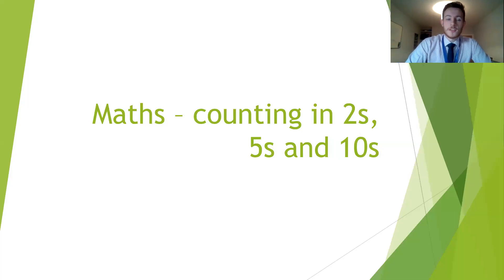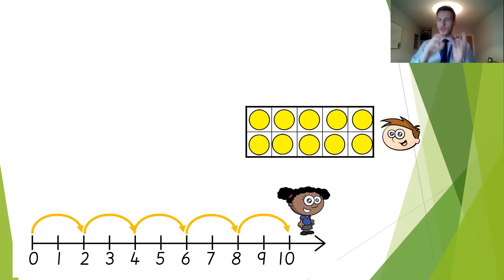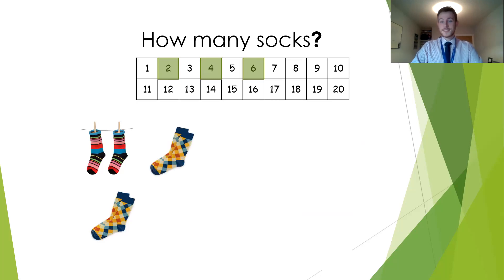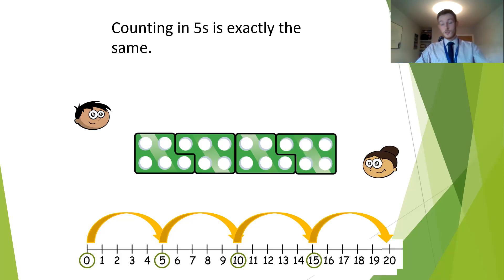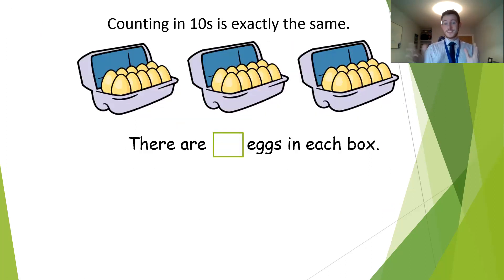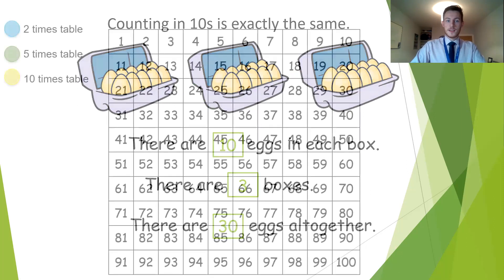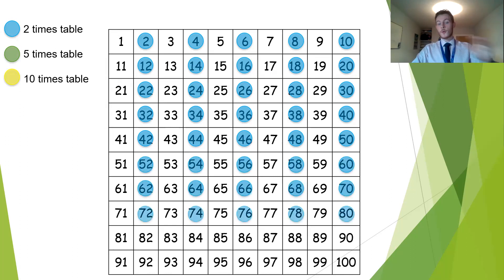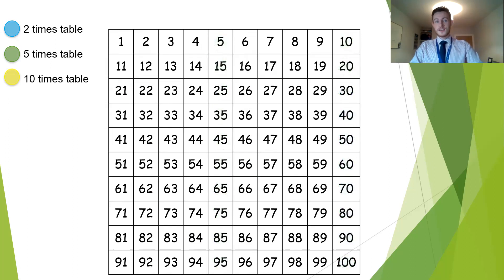Year 2 - Maths counting in 2s,5s and 10s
In this video, Mr Watkiss shows you the process of grouping and counting in 2s,5s and 10s. This is not learning times tabes this is the method of grouping and counting.